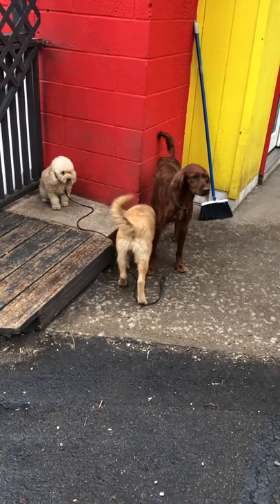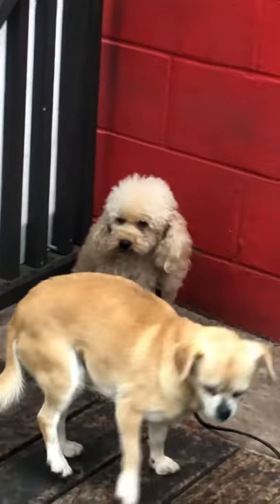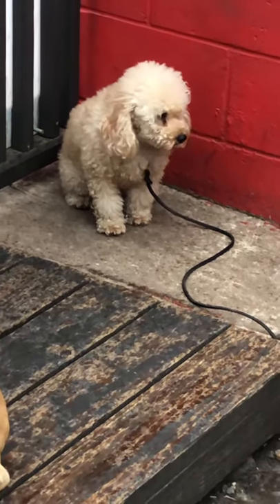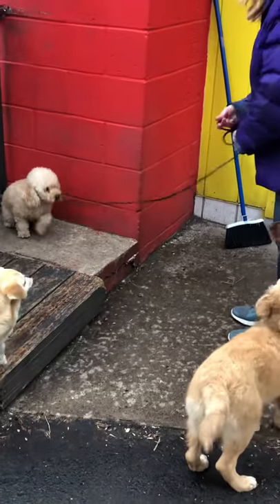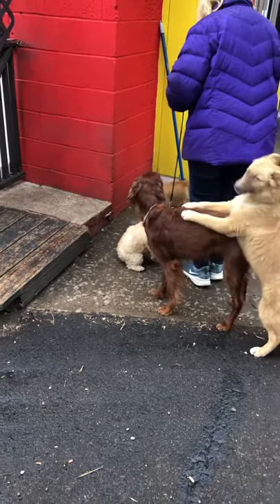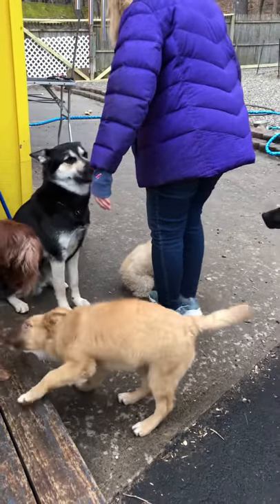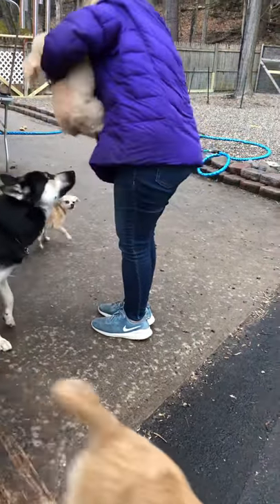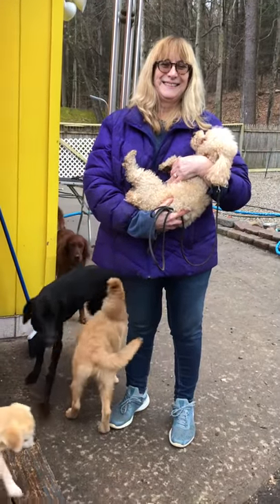How to pick up a frightened small dog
Dolly is a toy apricot Poodle that’s very scared. Here’s how to safely pick her up.